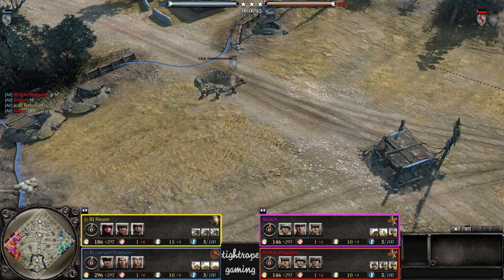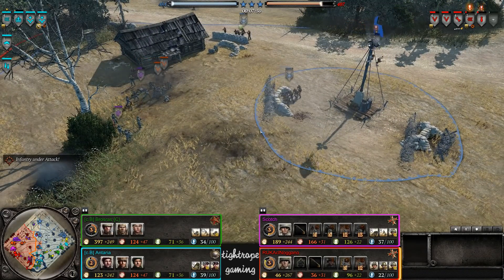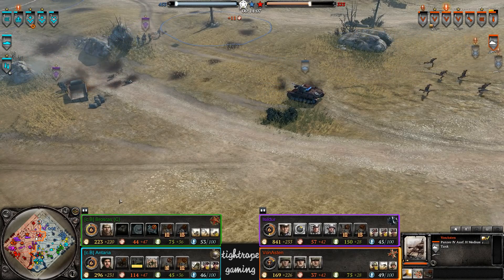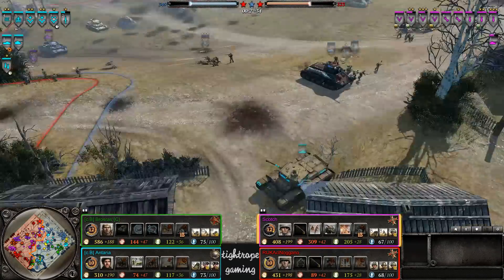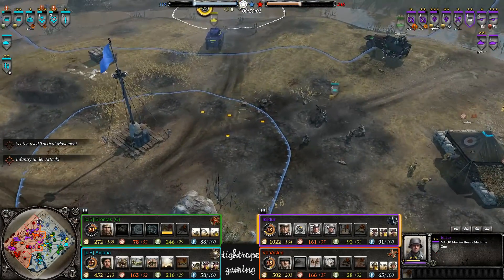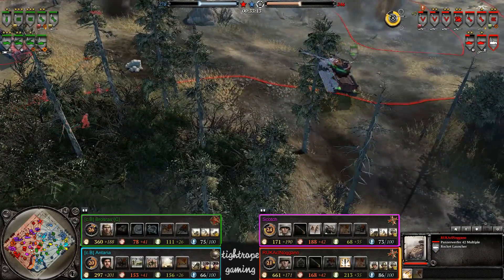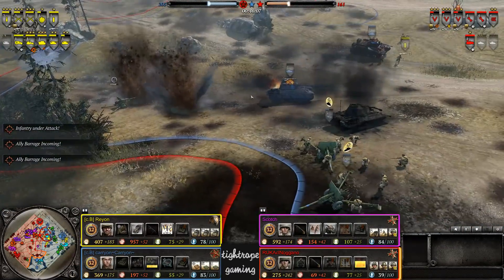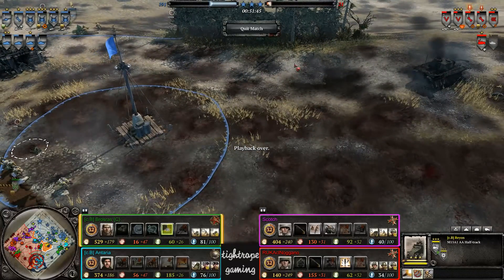COH2 4v4 (Insane Game) [c.B] vs RUKA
Company of Heroes 2 carryon (SU) & Reyon (US) & Antaria (UK) & Brosras (SU) vs Noggano (OH) & Scotch (OH) & VonAsten (OH) & Isildur (OK) on Steppes. 4v4 New Meta Tournament Final Game 2

Send your replays for casting to or pm on coh2.org Top 200 only, 3v3 & 4v4 are ok, though 1v1 & 2v2 are preferred